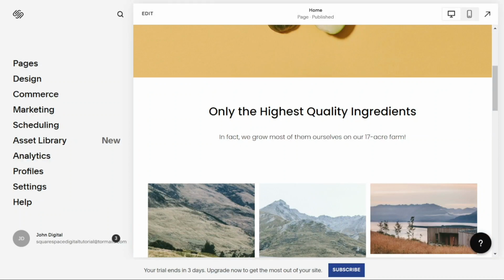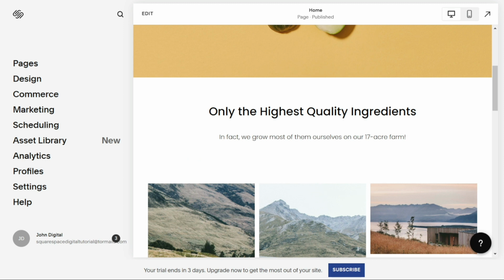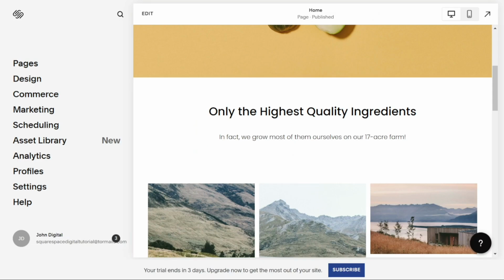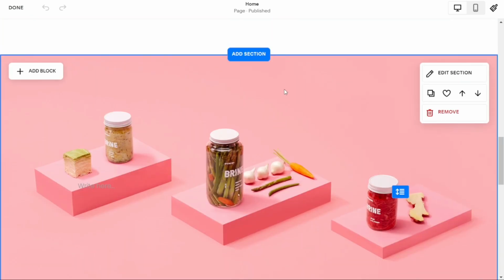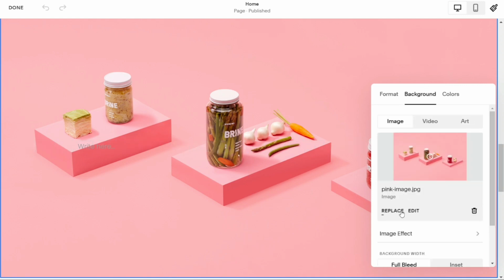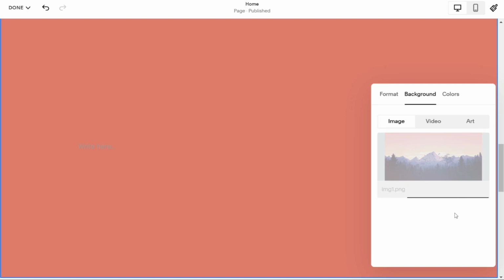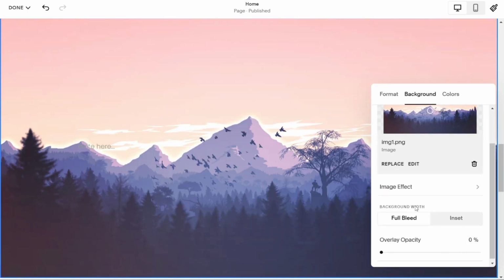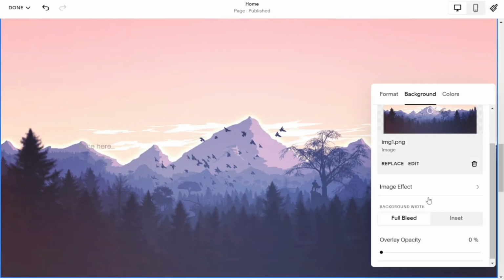How To Change Background Image In Squarespace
In this video you will find out How to Change Background Image In Squarespace

🔥 Special Offers 🔥